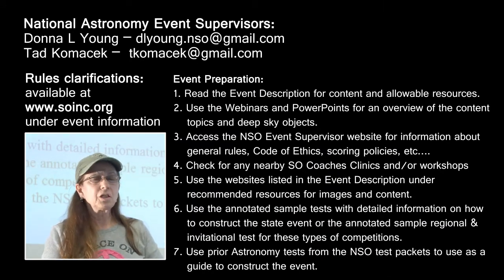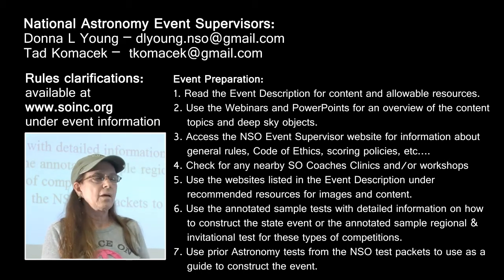National Science Olympiad Astronomy Event - 2017 - Part4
State Directors & Event Supervisors Guide